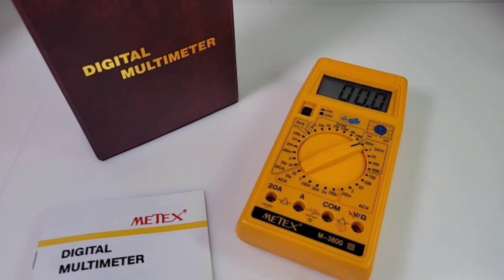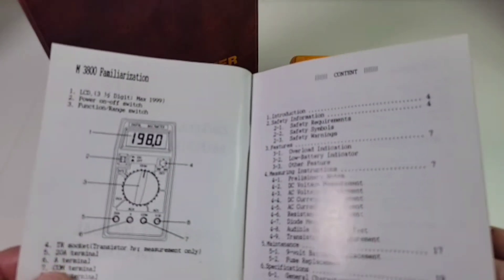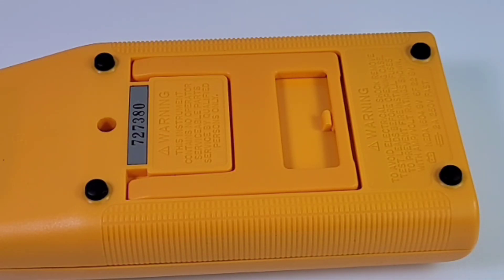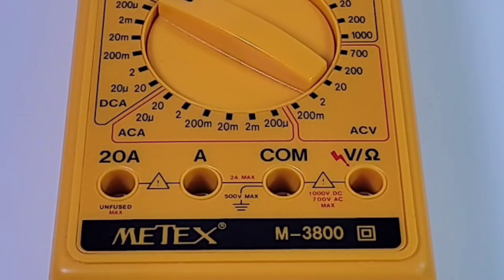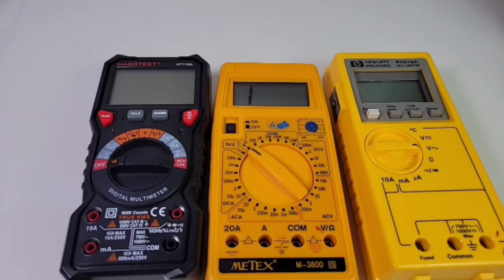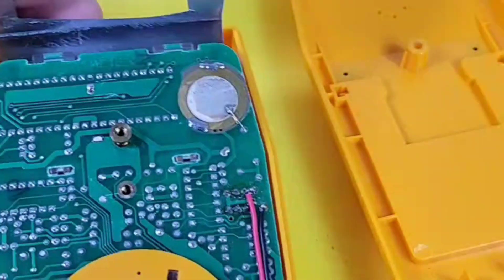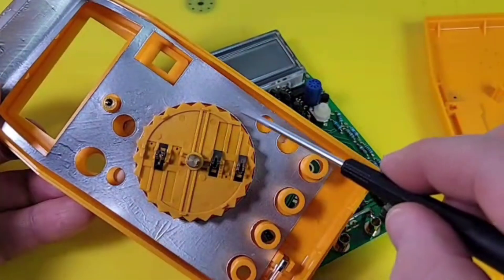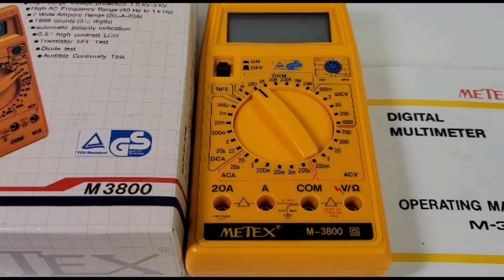RETRO-TECH ○ METEX M-3800 VINTAGE DIGITAL MULTIMETER [1992]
Metex M-3800 DIGITALMULTIMETER 💥 1999 COUNT LCD Display with classic yellow body.
DOM 1992

                                      1/02/2022

8.
9.

5V Precision Voltage Reference (as used in Review, designed by Fred Chu)